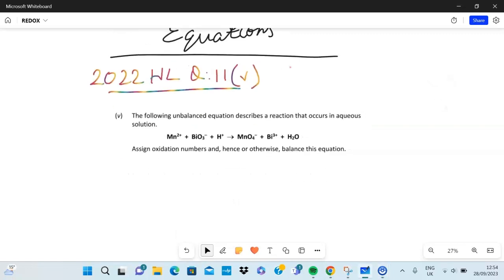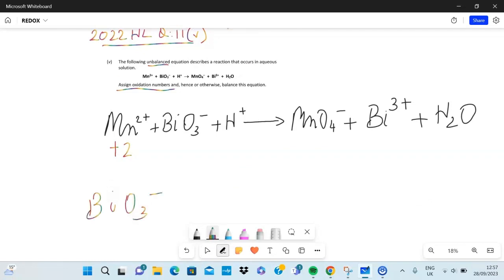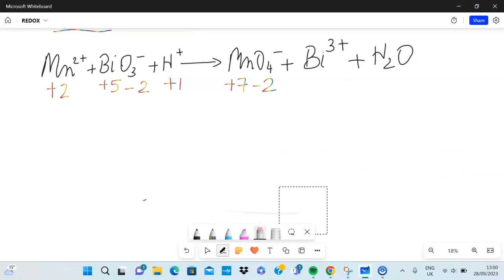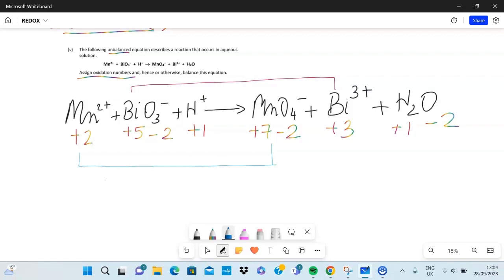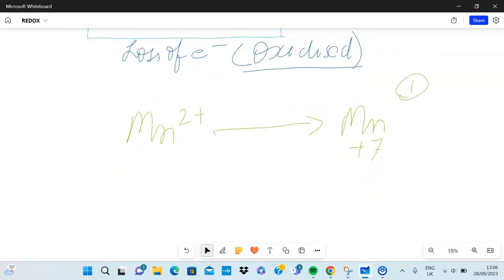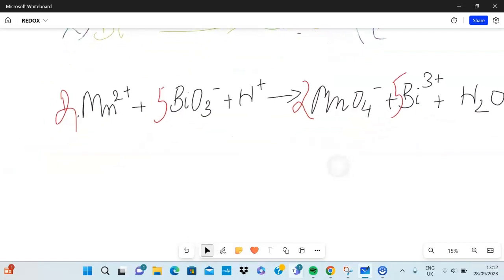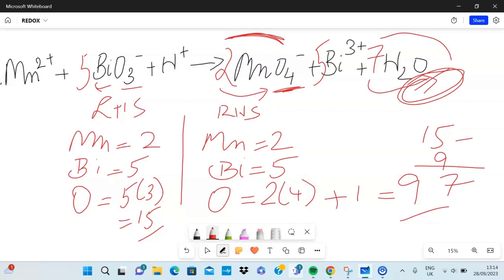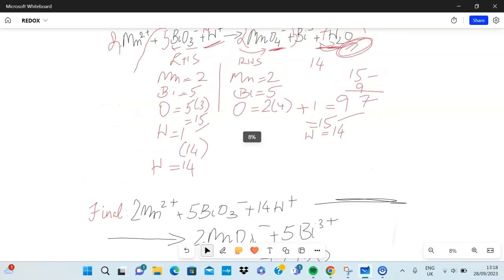How to Balance Redox Equations - 2022 HL Q11(v)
Oxidation and Reduction, or commonly known as redox, is a challenging topic for many, but however if you know the basics you will be flying in this topic.
In this video, you will learn how to balance redox equations, which is quite straightforward if you know the tricks! Hope this helps, God Bless,
Aleena
Remember there are titration in redox, so watch out for all the concepts.
All credits to: God, my Mom,  my chemistry teacher(s),State Exams Commission(ofc), @tdewitt451 ,Canva and Microsoft Clipchamp